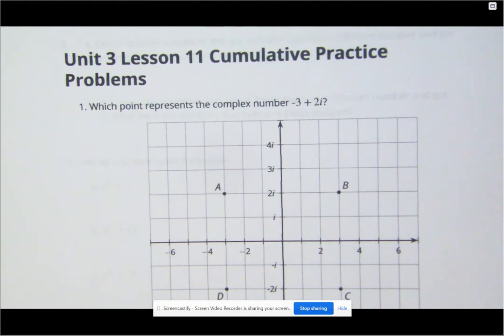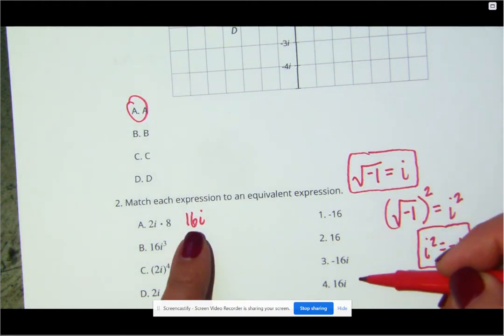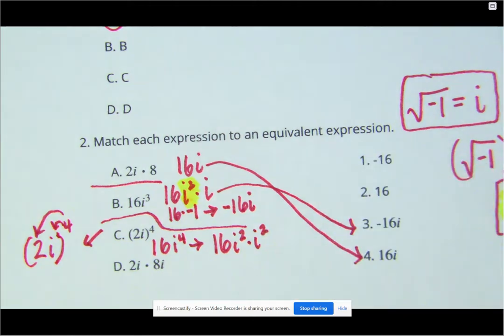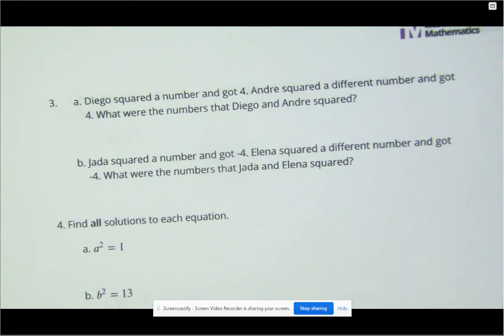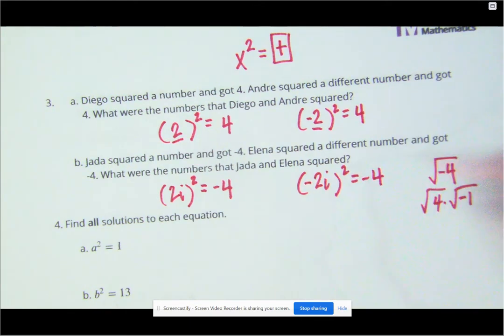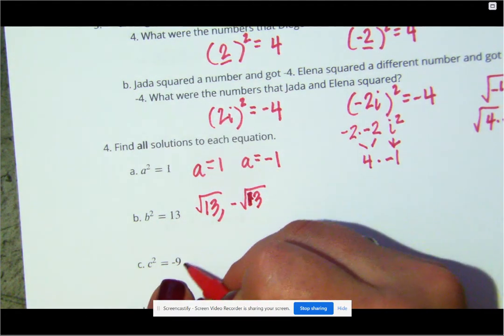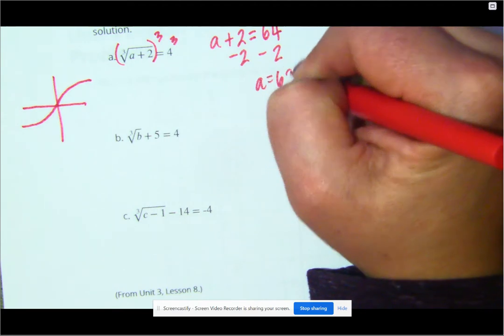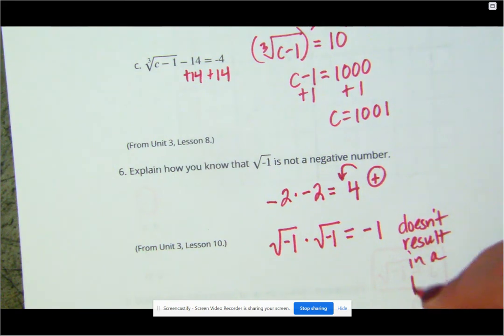U3 L11 Problems